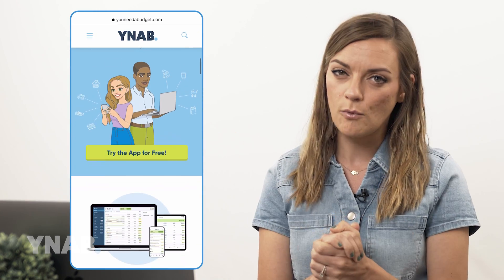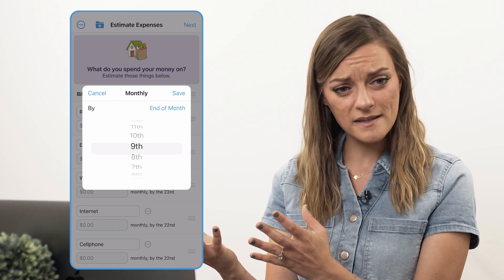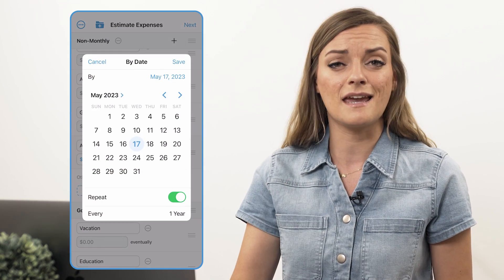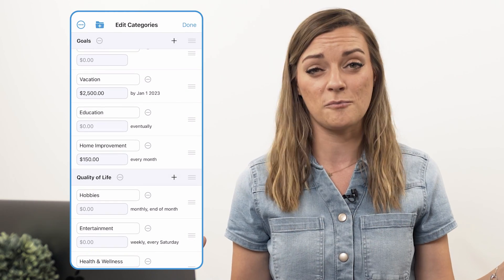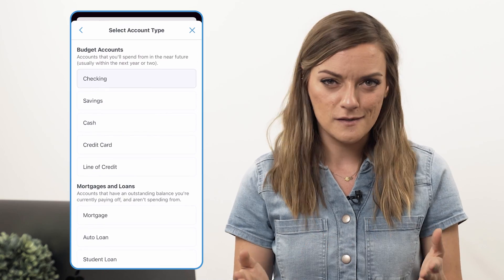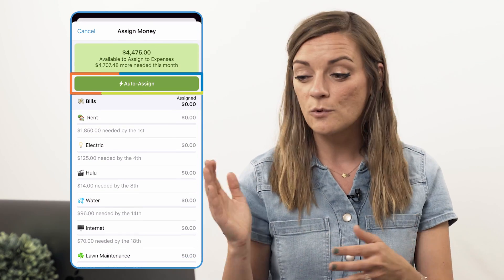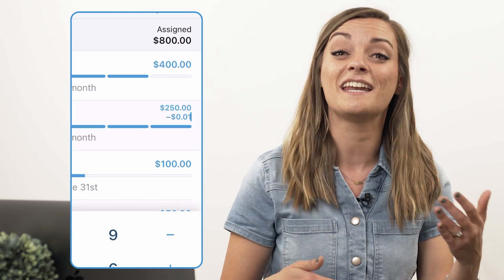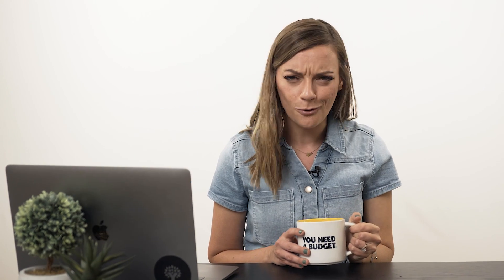The 5-Minute Guide to Setting Up YNAB on Your Phone! (2022)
If you thought that whole sliced bread thing was cool, wait until you discover the mind-blowing wonder of having a detailed, ready-for-battle, knows-your-finances-better-than-you-do budget that fits right in your pocket. Follow Hannah as she walks you through the basics of setting up your YNAB budget all on your mobile device—emojis and all!

Timestamps:
0:00 Intro
0:10 Download Your Free Trial
0:29 Estimates Your Expenses
1:43 Budget for Savings
2:22 Curate and Customize
2:41 Add Your Bank Accounts
3:08 Assign Your Dollars to Your Budget
4:35 Live By the Budget
4:57 Outro